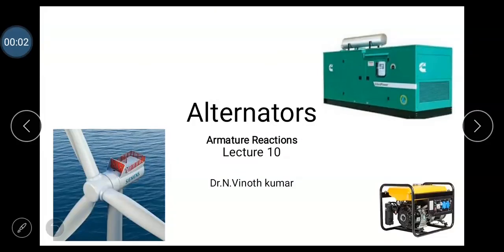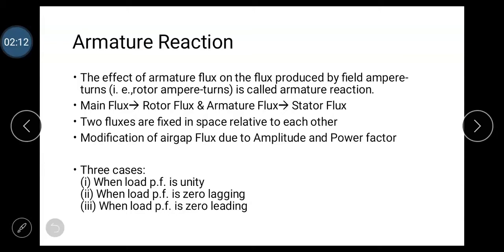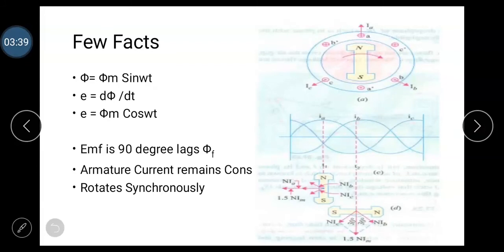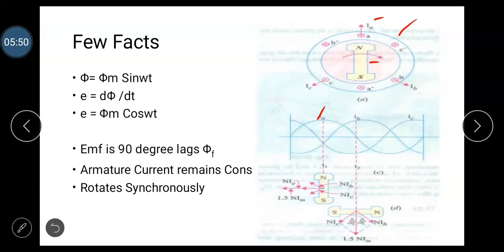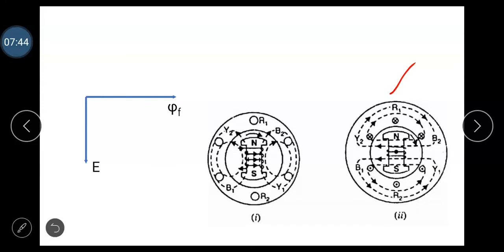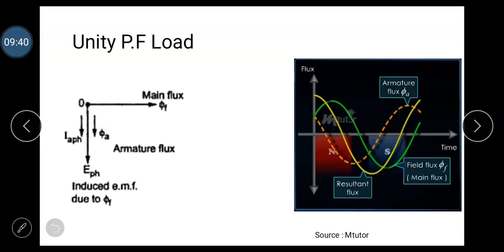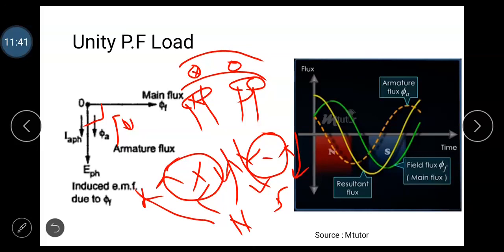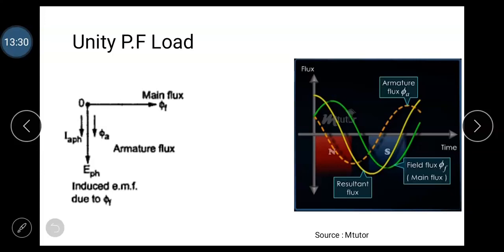Armature reaction of an alternator part 1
Armature reaction of an alternator part1